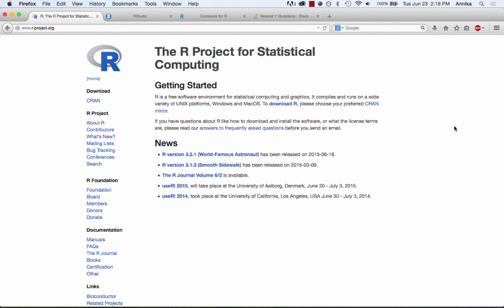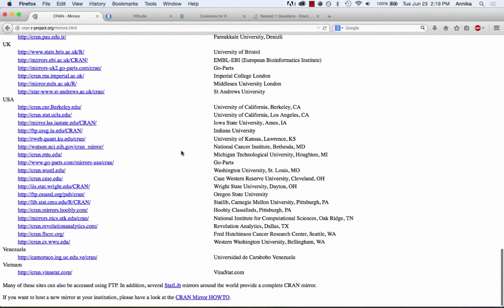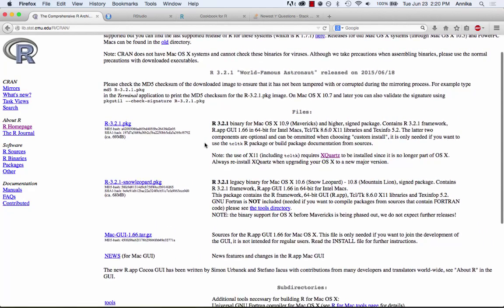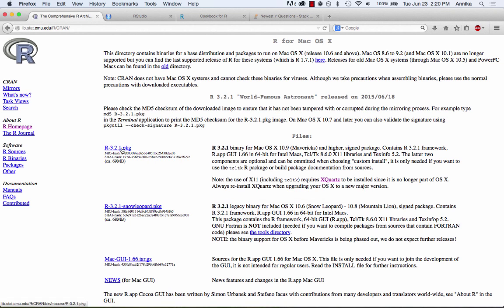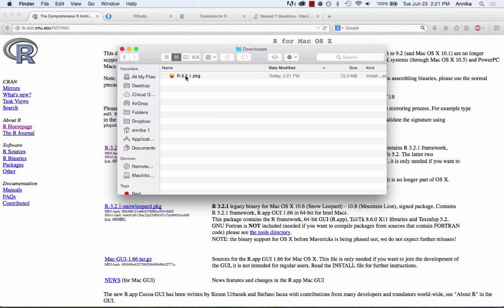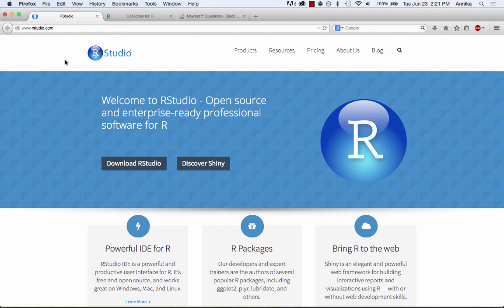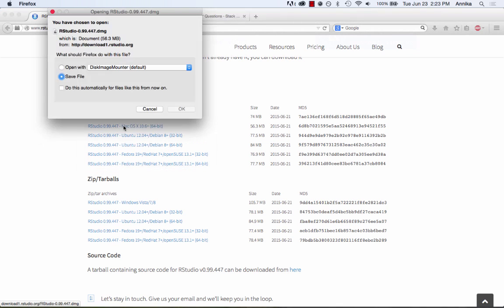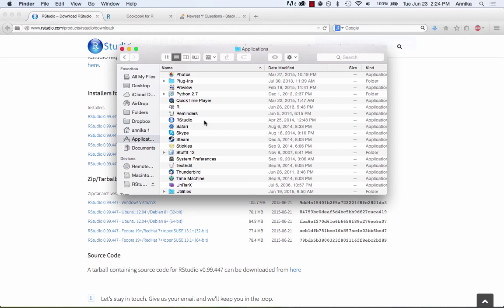Lesson 1. Installing R studio